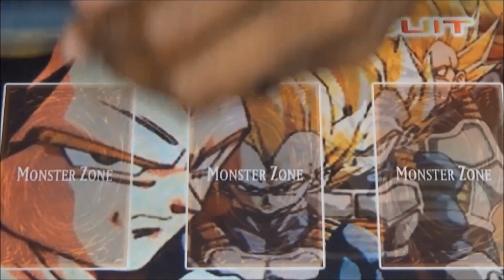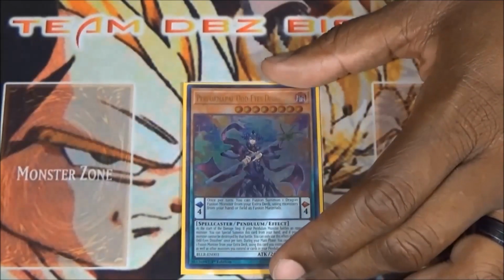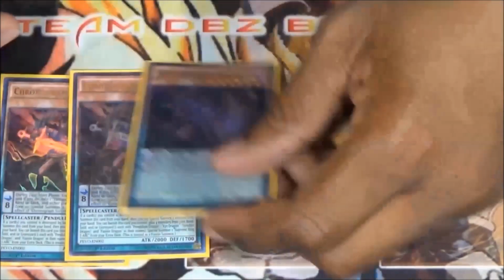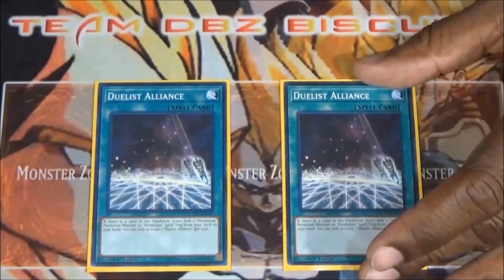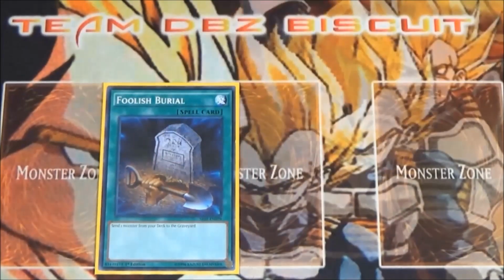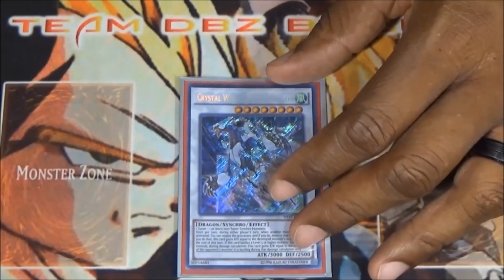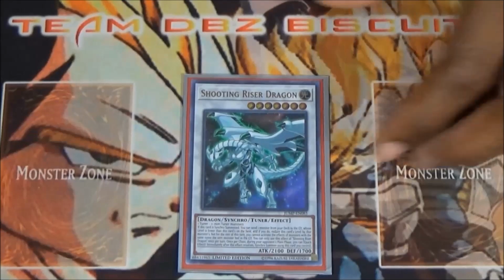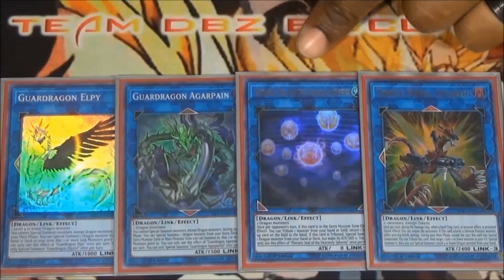Yu-Gi-Oh! Odd-Eyes Guardragon Deck Profile (Post Banlist) July 2019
Today we are bringing you an Odd-Eyes Guardragon Deck Profile (Post Banlist).  Odd-Eyes is a very good pendulum rogue option for many that want to play on a budget.   Check out DBZ Biscuit's thoughts on the deck and its combos. Thank you for watching if you enjoyed the video be sure to Final Flash the like button, share and subscribe to the channel for more content Check the link below for more.

Yu-Gi-Oh! Odd-Eyes Guardragon Test Hand (Post Ban-List)

Don't forget to stop by our eBay store for card needs.

If you want to be in a feature duel be sure to check us out on duelingnexus.
Times we are on is Tues. Wed. Thurs. 9:00pm-10:30pm est.